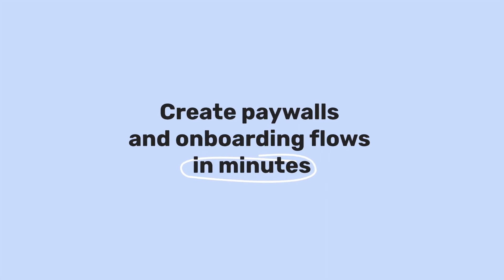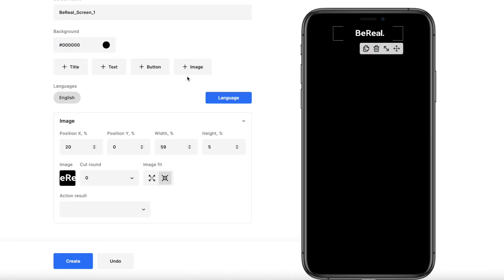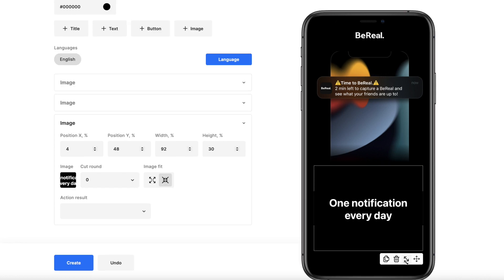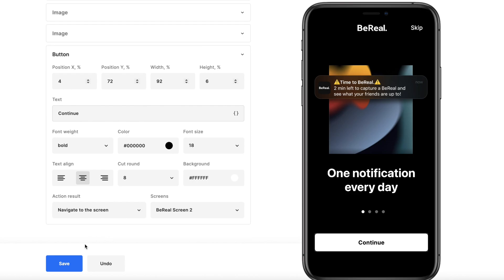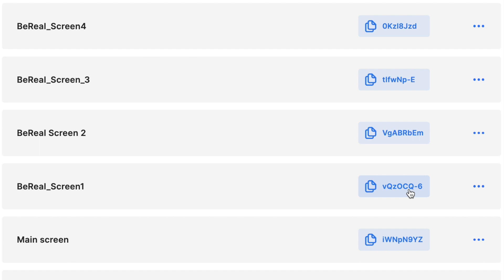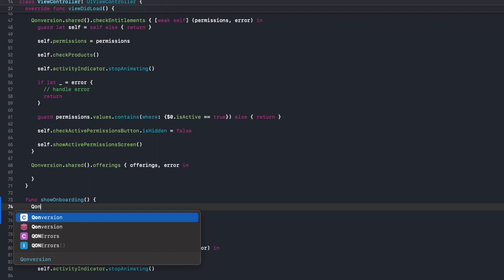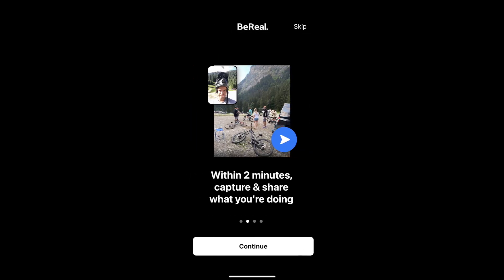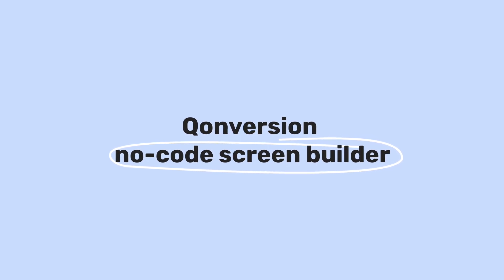Create subscription app paywalls and onboarding flows in 5 min with no-code builder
Create a paywall or even a set of onboarding screens in minutes with Qonversion no-code builder.
Here is why you'll like it:
- drag-and-drop solution
- no-code builder is unlimited by layouts you can use
- the subscription price is synced and localized automatically with the app stores

In this video, we decided to recreate a full onboarding of a popular app - BeReal. It took us just 30 minutes to accomplish. The onboarding consist of 4 screens,. We build each screen and then just connected them in a coupe of clicks.